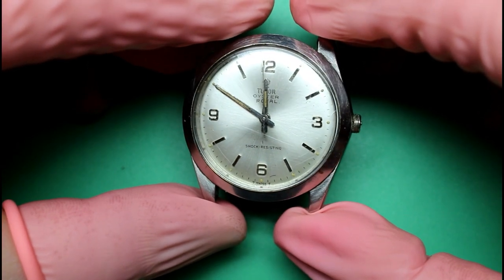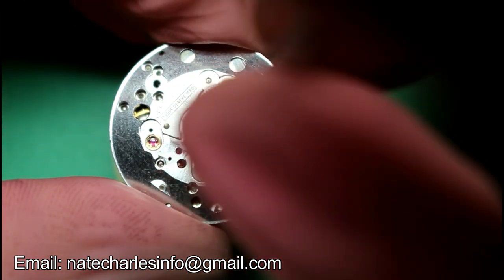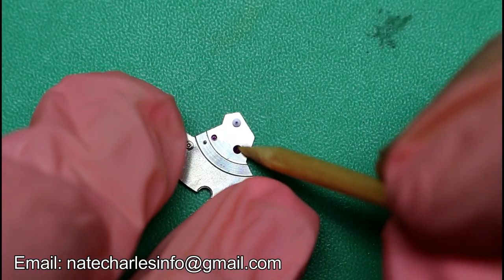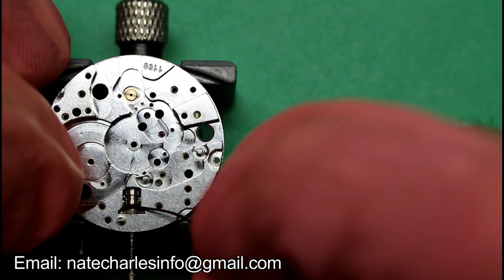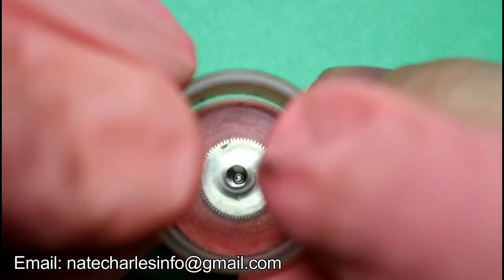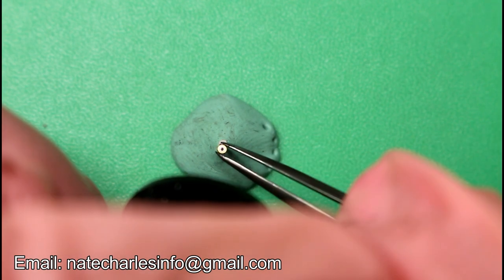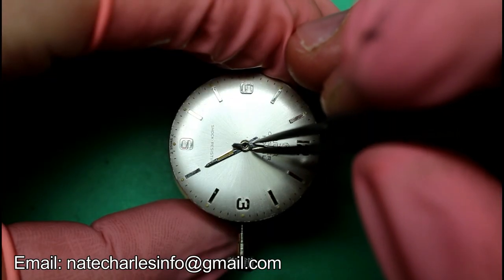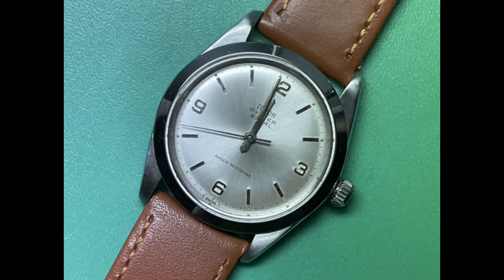1960's Tudor Oyster Royal Watch Restoration - Crown is MISSING!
So today I'm working on this vintage Tudor which hasn't run in a while due to a missing crown.